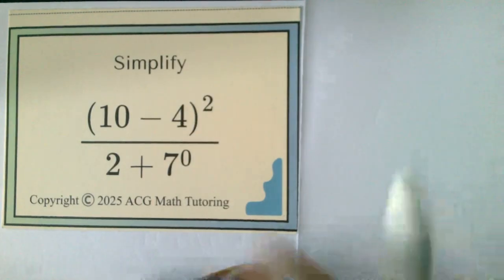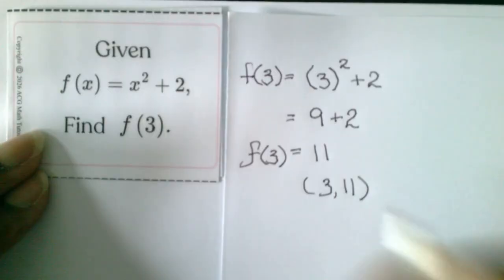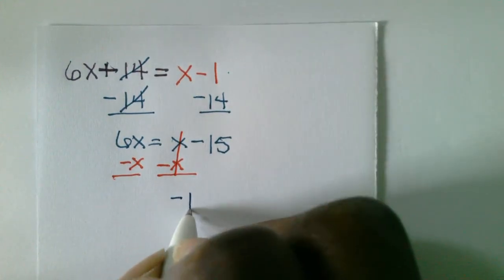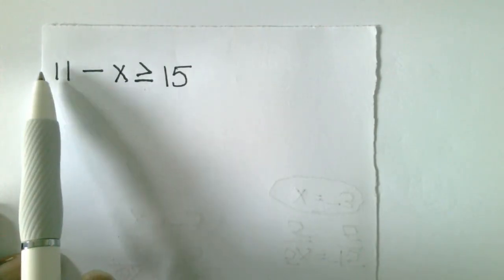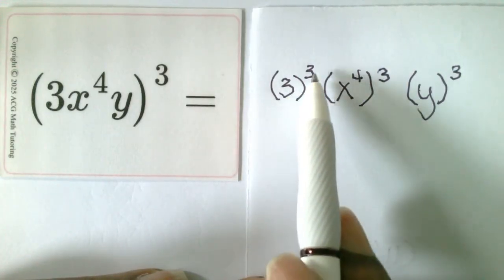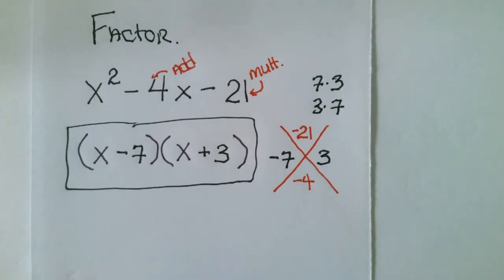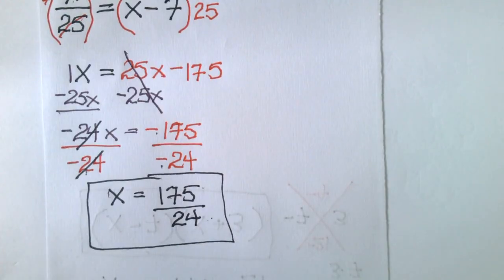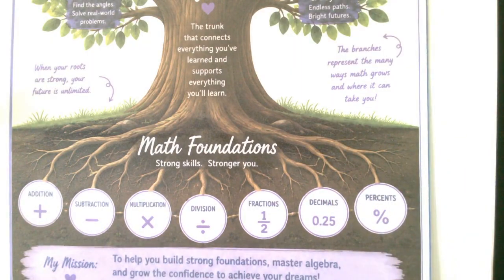Morning Algebra Review w/ Math by Audrey | Order of Operations, Factoring, Functions & More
📚 **Math Practice: Order of Operations, Factoring, Functions & More!**

In today’s TikTok LIVE, we worked through a variety of math problems designed to strengthen your algebra skills and help you become more confident with the steps behind the math.

✏️ **Topics covered:**
• Order of Operations
• Factoring
• Function Notation
• Translating Word Expressions into Algebraic Expressions
• Solving Inequalities

Whether you’re reviewing skills you’ve learned before or trying to finally understand something that has been giving you trouble, remember: **math makes more sense when you slow it down and take it one step at a time.**

Need more help? I also offer **1:1 online math tutoring** for students who need personalized instruction and additional practice.